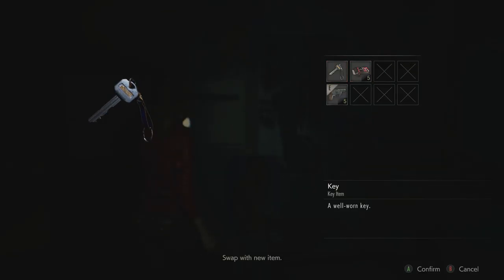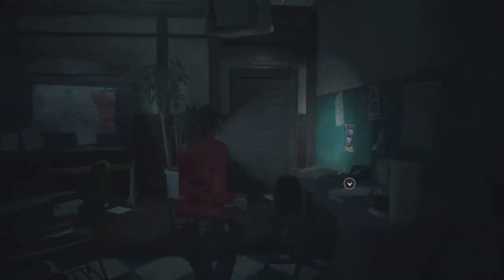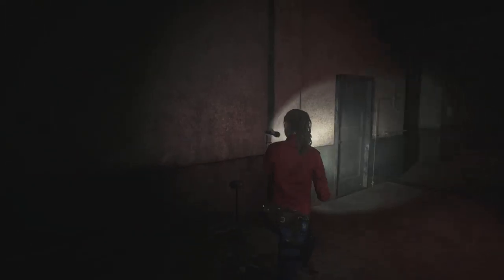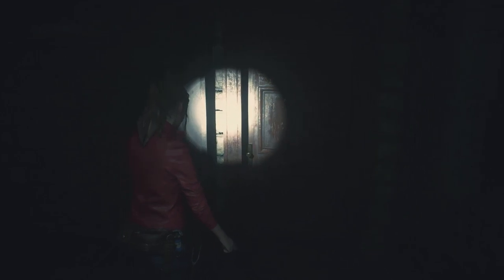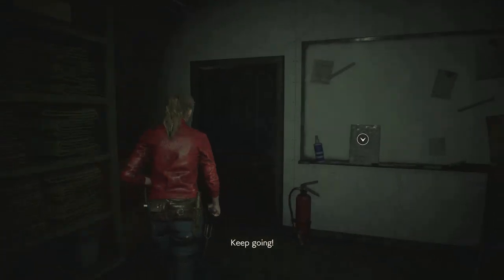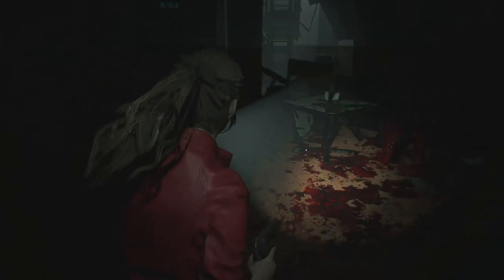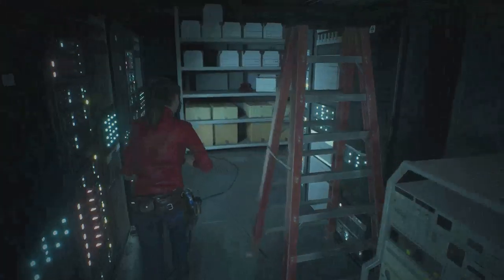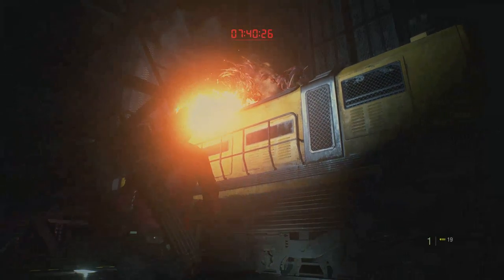Resident Evil 2 Remake - Infinite Minigun Guide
This video is meant to somewhat help people get Infinite Minigun.